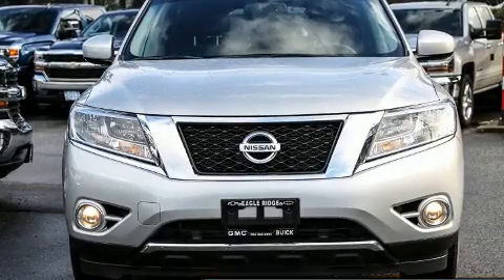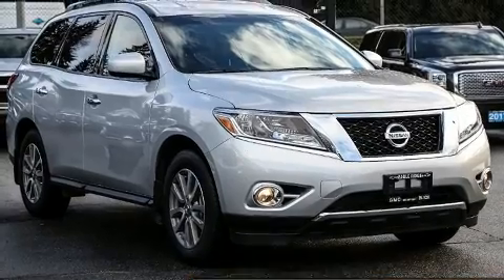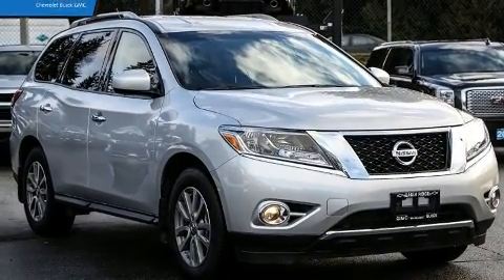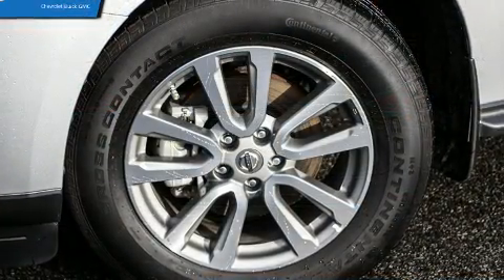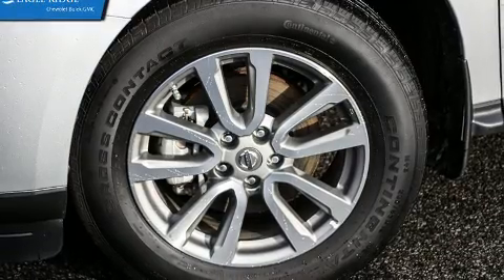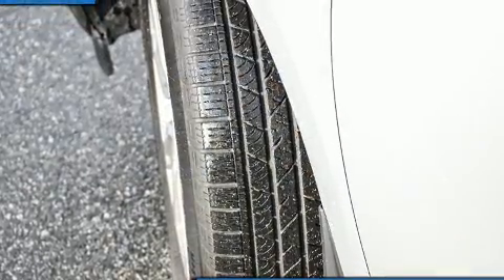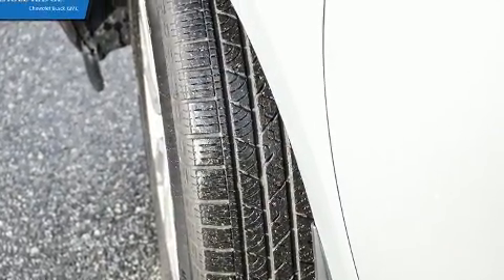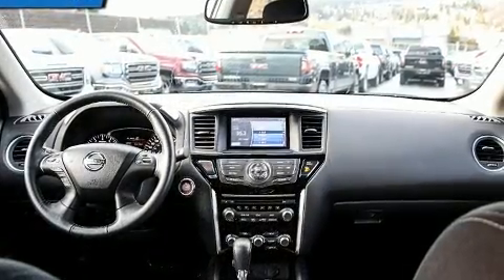2016 Nissan Pathfinder in Coquitlam, BC V3E 1K9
2595 Barnett Highway.

Load your family into the 2016 Nissan Pathfinder. It features a continuously variable transmission, 4-wheel drive, and a 3.5 liter 6 cylinder engine. Nissan prioritized comfort and style by including: front and rear reading lights, 1-touch window functionality, a tachometer, an outside temperature display, telescoping steering wheel, heated door mirrors, and more. Third row seats expand the maximum passenger capacity to 7. Premium sound drives 6 speakers, providing you and your passengers a sensational audio experience. Nissan also prioritized safety and security by including: dual front impact airbags, head curtain airbags, traction control, brake assist, a security system, and 4 wheel disc brakes with ABS. With electronic stability control supplementing mechanical systems, you'll maintain precise command of the roadway. We have the vehicle you've been searching for at a price you can afford. Please don't hesitate to give us a call.